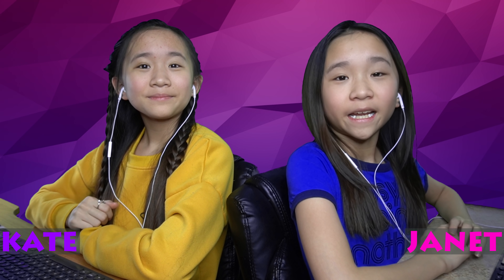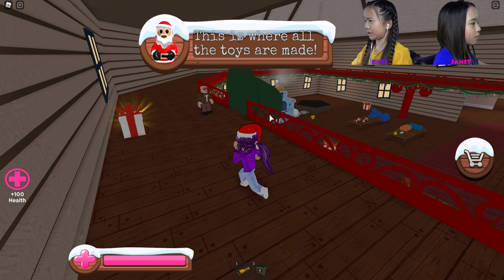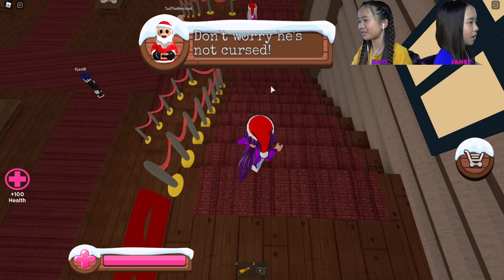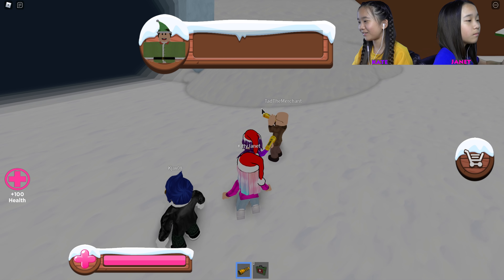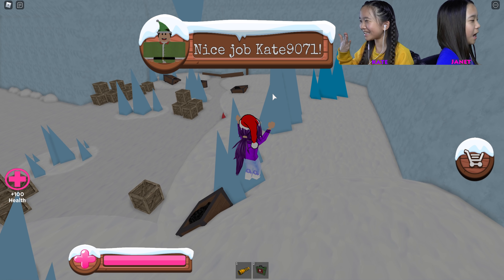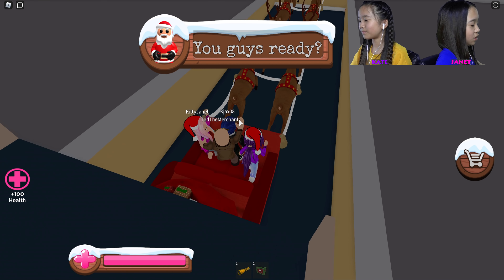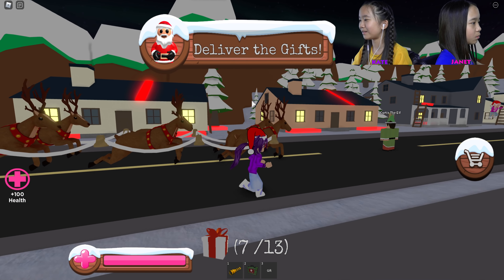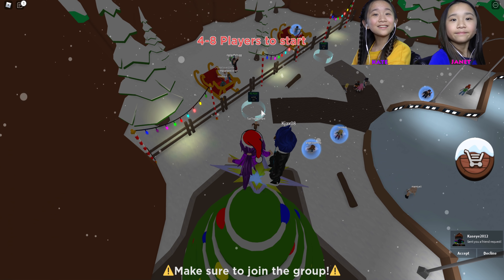Merry Christmas Story on Roblox! 🎅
In this video, we are playing Merry Christmas Story on Roblox. We are going on an adventure to the North Pole and meet Santa Clause! But Santa's team of elves are under a curse, and Santa needs our help to save Christmas!